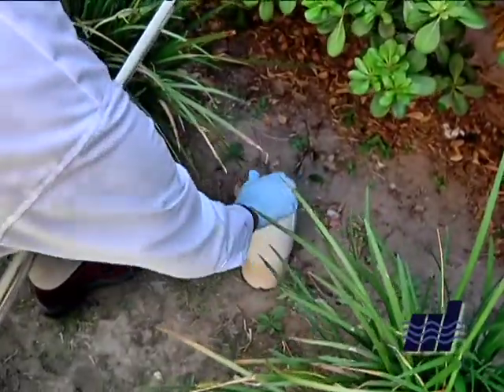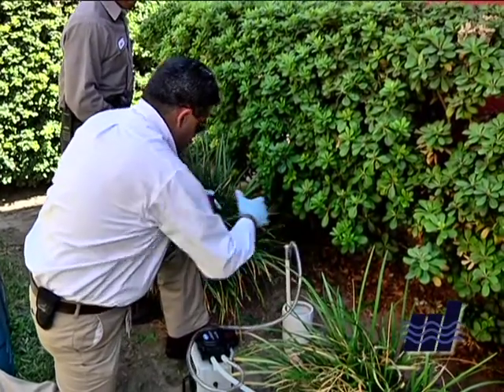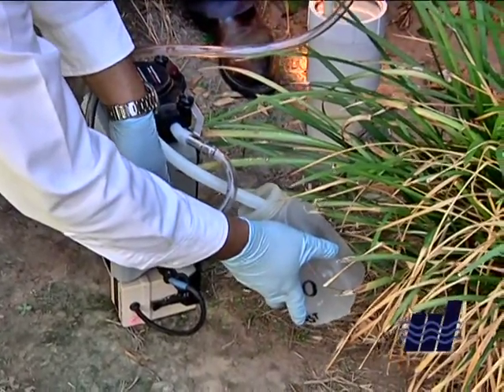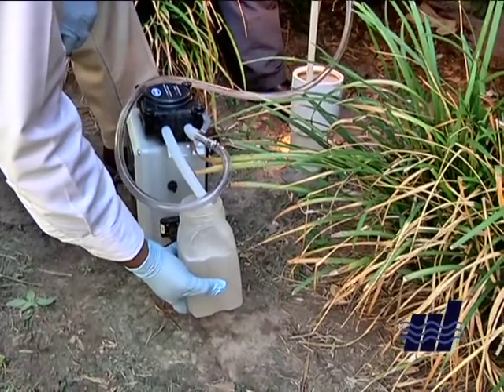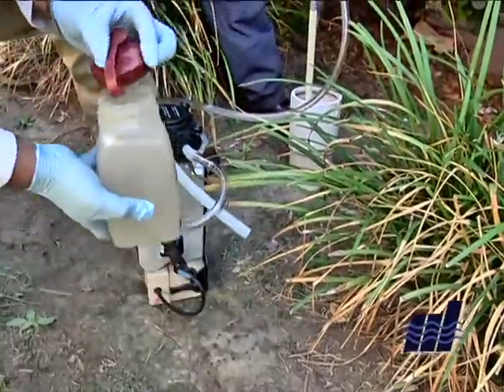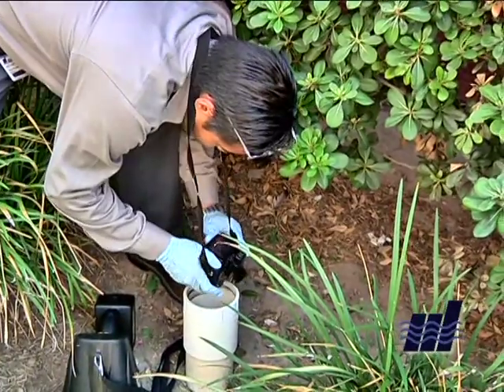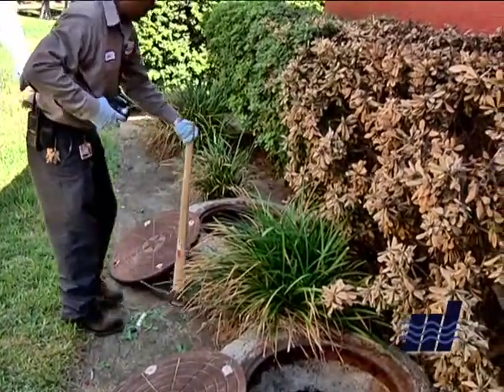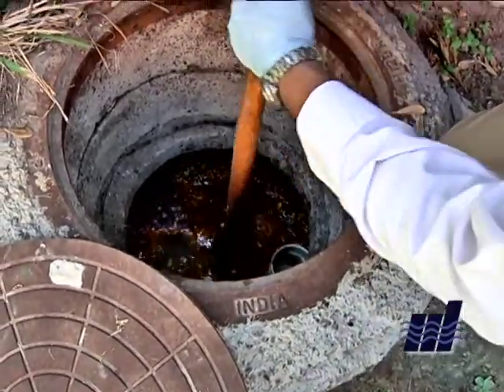Inside the PUB: Avoiding Grease Trap Surcharges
McAllen Public Utility Chairman Charles Amos and General Manager Roel "Roy" Rodriguez inform McAllen residents on how to avoid grease trap surcharges in this video clip, from "Inside the PUB".